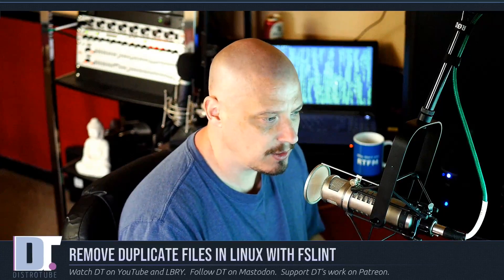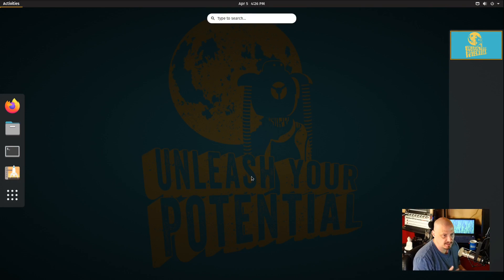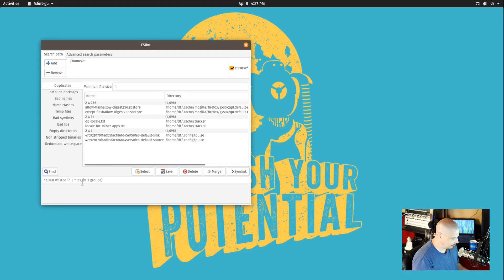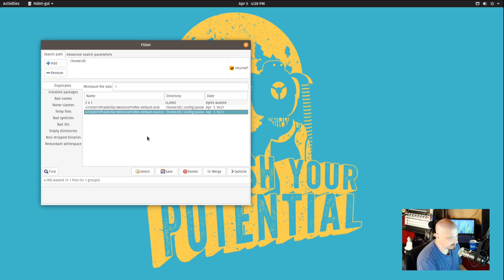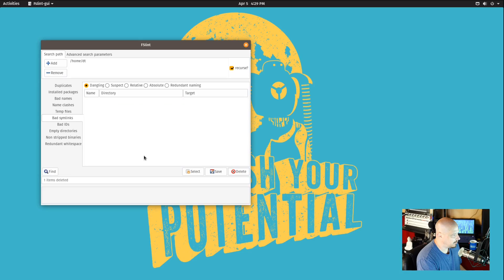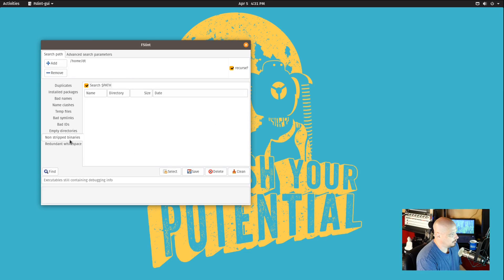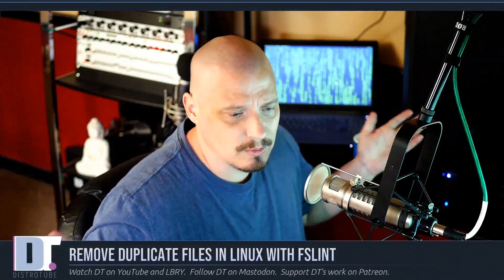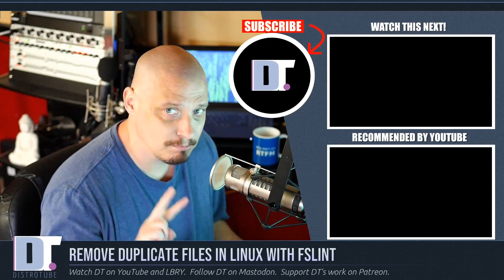Find Duplicate Files On Linux With FSlint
Find duplicate files in your file system and delete them with FSlint.  It is a free and open source GUI utility that can be found in your distro's repositories.